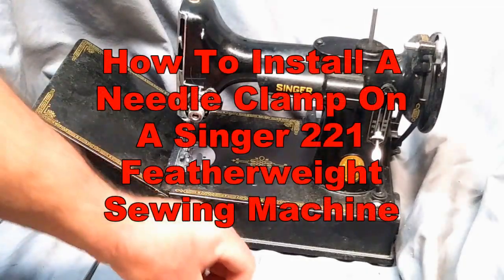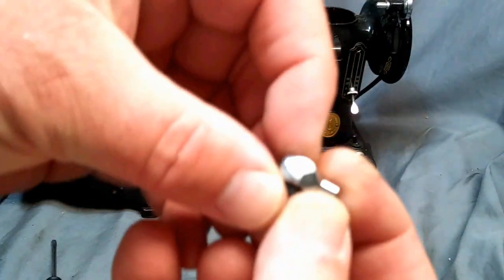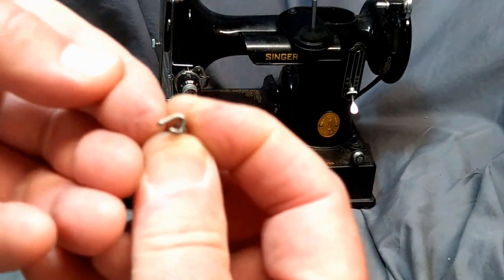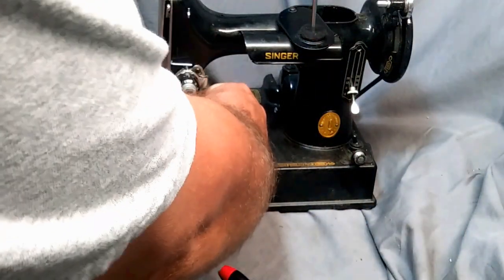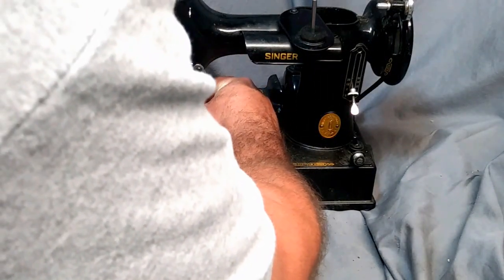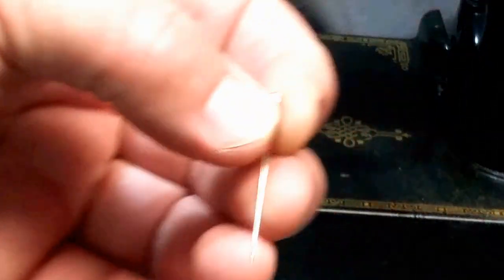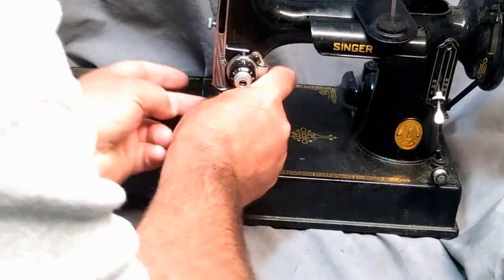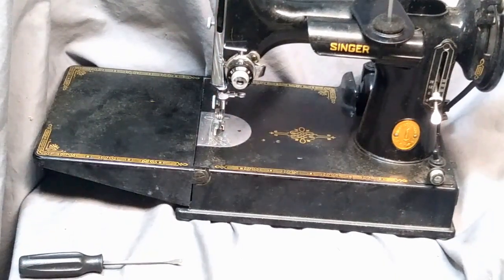How To Install Needle Clamp on Vintage Singer 221 Featherweight Sewing Machine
This video shows how to Install the Needle Clamp on Vintage Singer 221 Featherweight Sewing Machines.